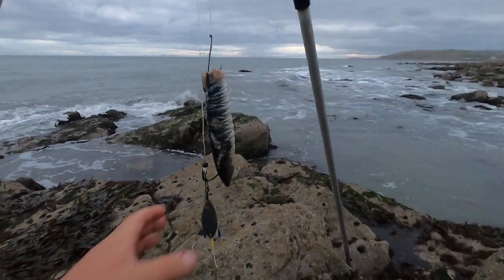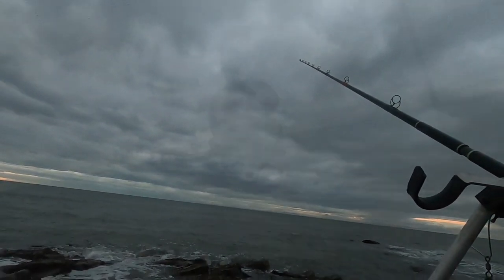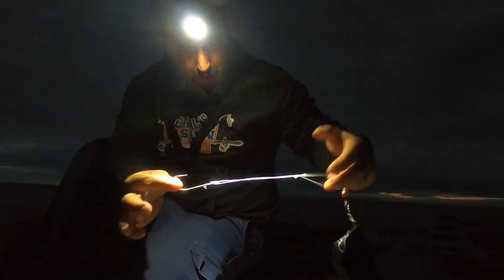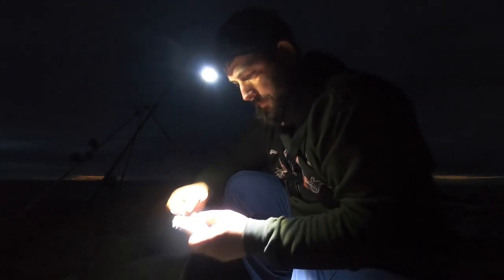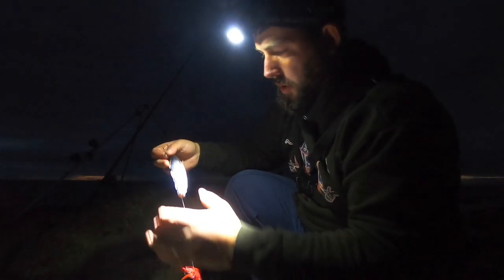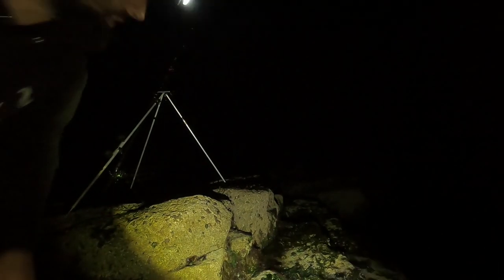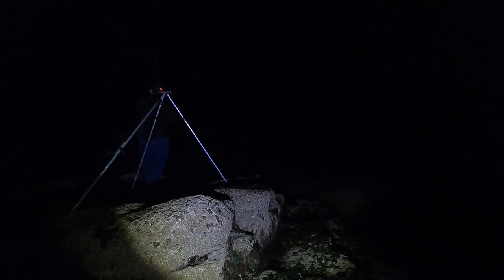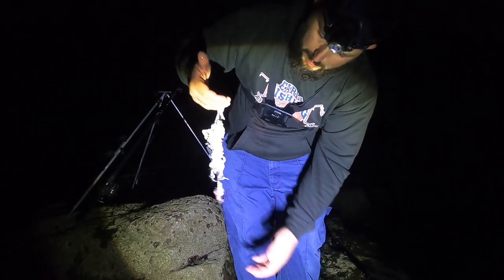Conger fishing , I WAS SO CLOSE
Camera im using : Samusung Galaxy 8